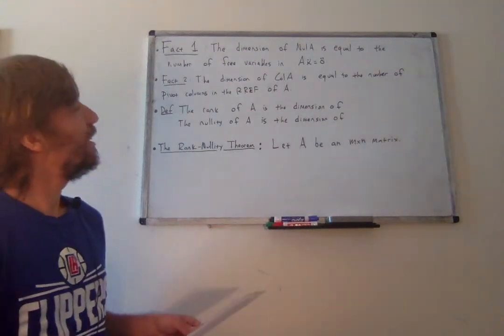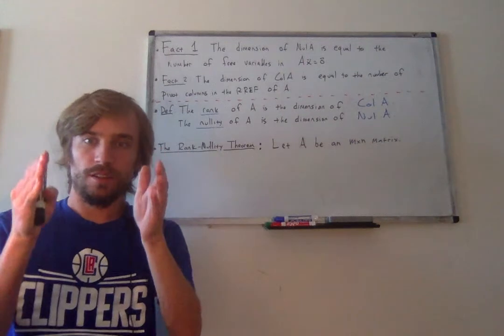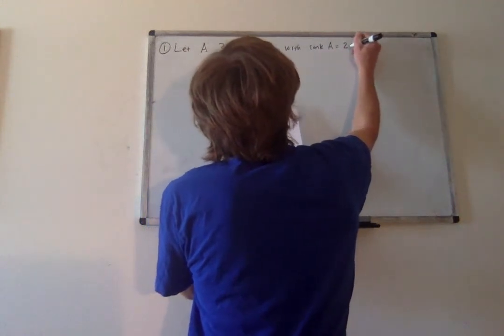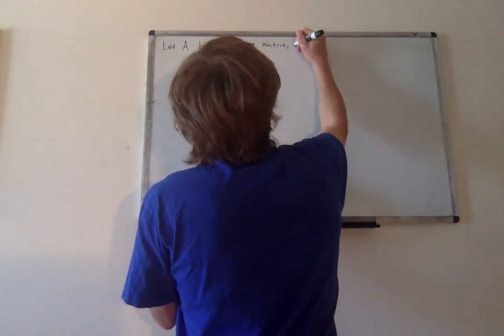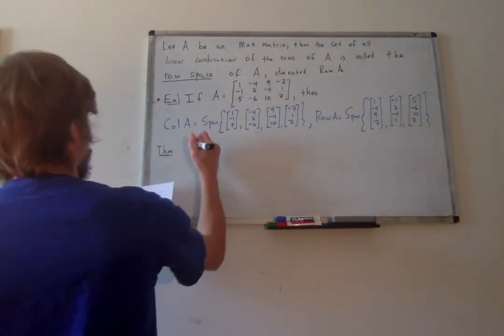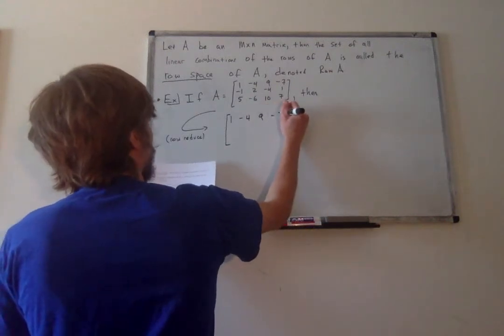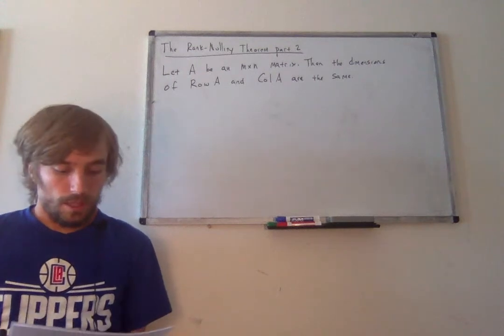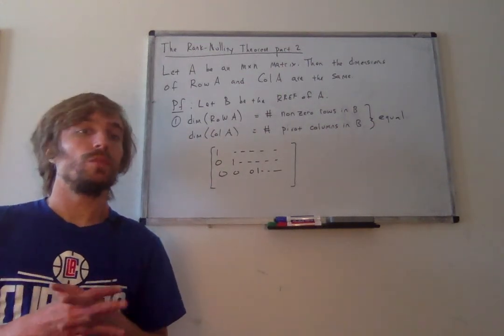Section 4.5 and 4.6 - Rank and Nullity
Here we define the rank and nullity of a matrix.